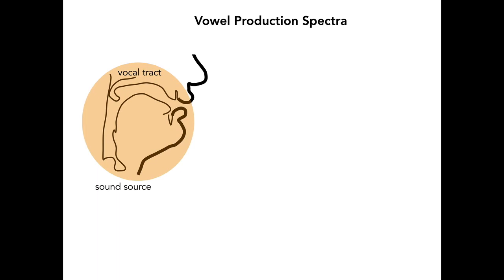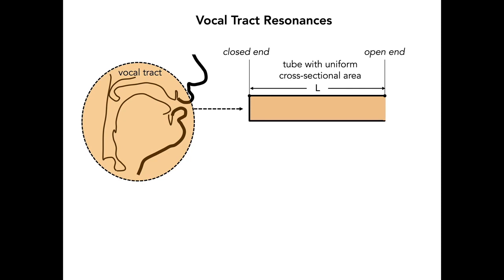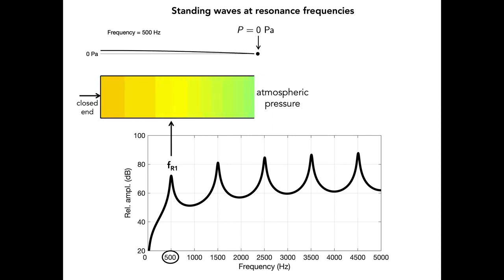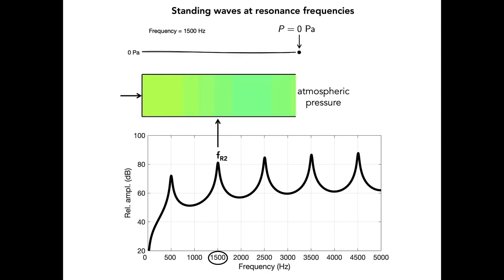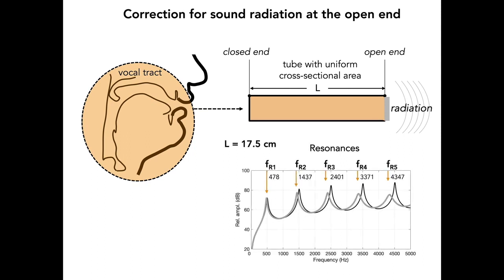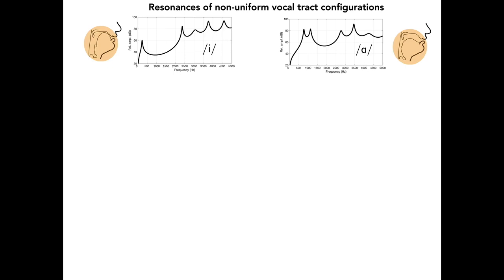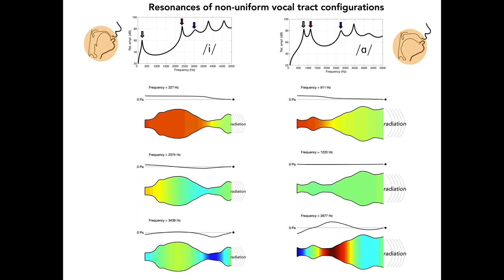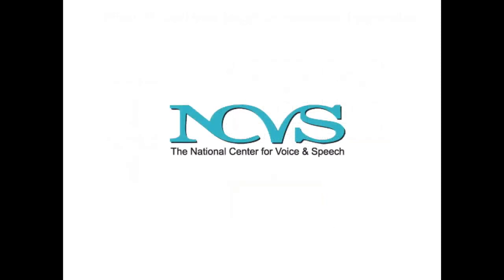NCVS Insights 1(2): Vocal Tract Resonances in Vowel Production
This video was developed for the National Center for Voice and Speech (NCVS). It is a brief explanation of vocal tract resonances and their associated standing waves specifically as they relate to vowel production, and the source-filter representation of sound production for speech and singing.

Story, B. (2023), Vocal Tract Resonances in Vowel Production. NCVS Insights, Vol 1(2), pp. 3-4. DOI